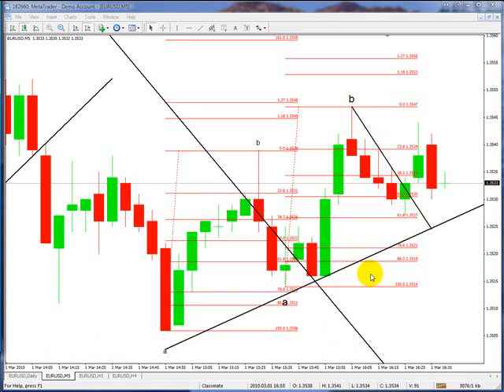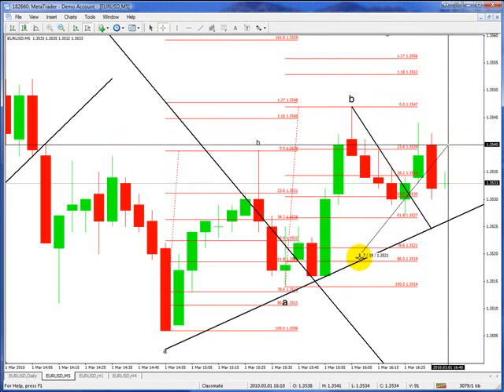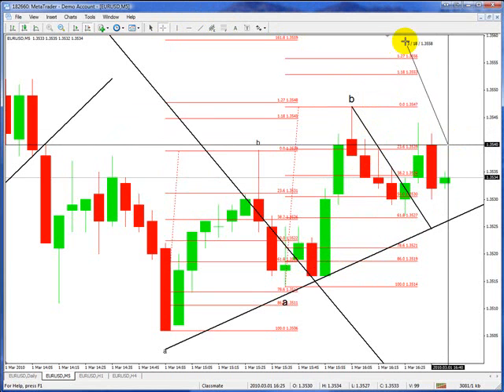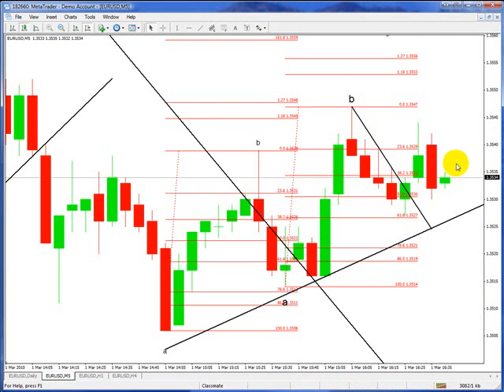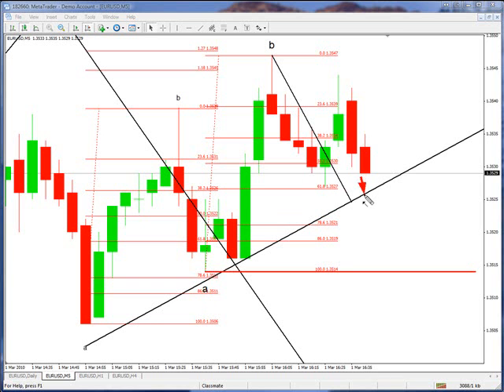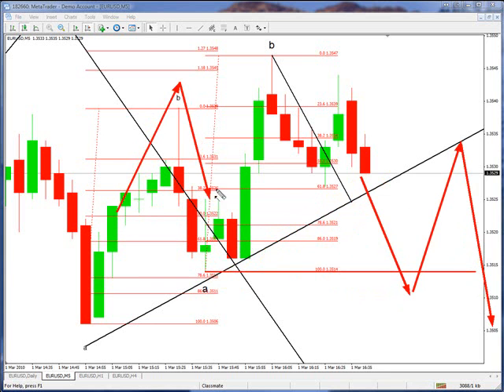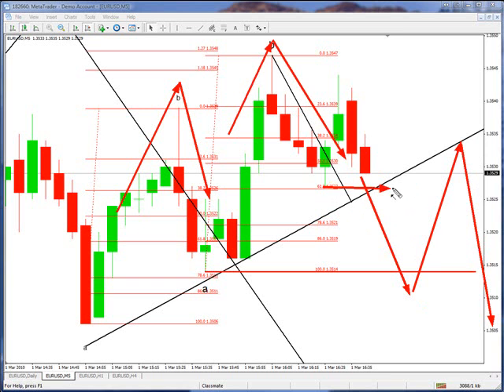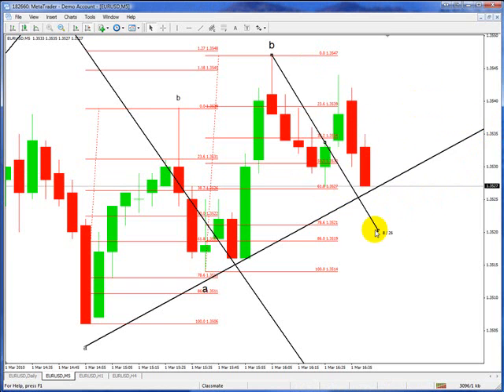Forex Simple Trading scalping at its best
Once again keep it simple follow my simple stratergy and trading style join today